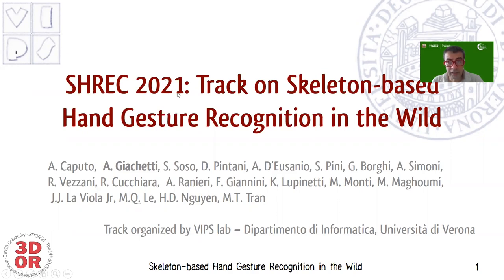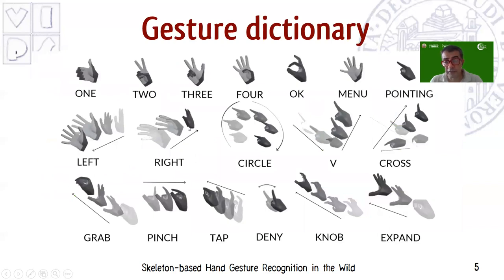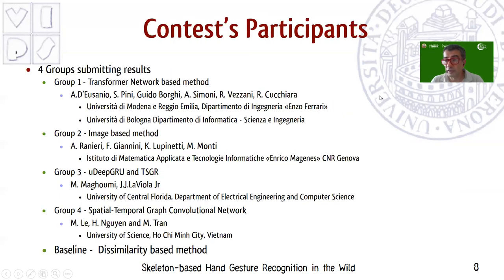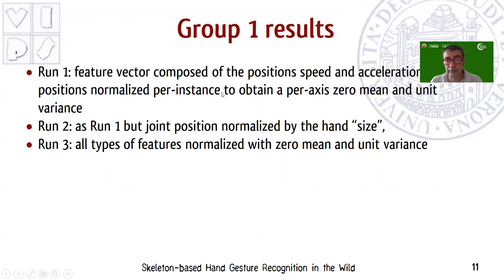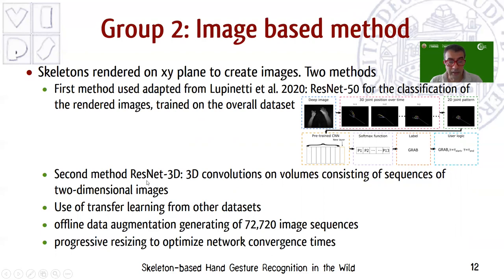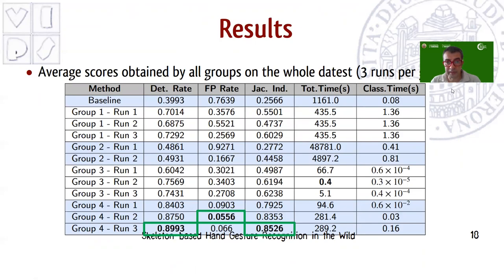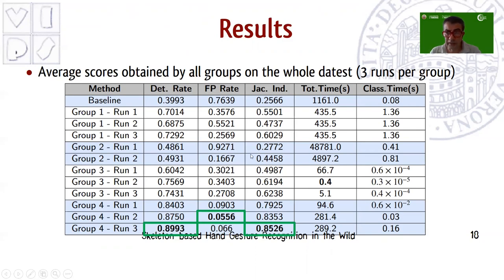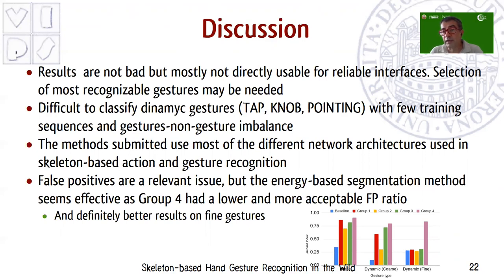SHREC 2021: Track on Skeleton-based Hand Gesture Recognition in the Wild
Full title: SHREC 2021: Track on Skeleton-based Hand Gesture Recognition in the Wild